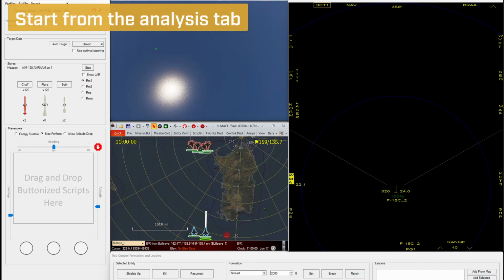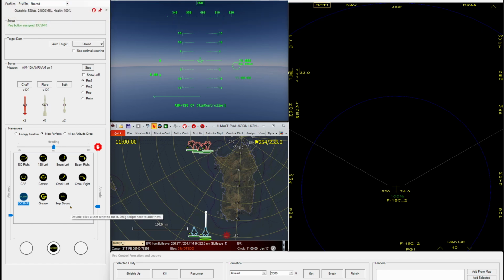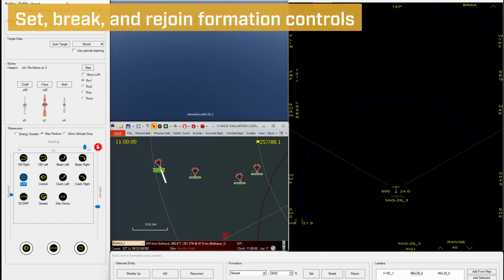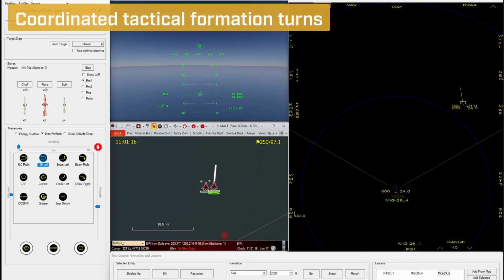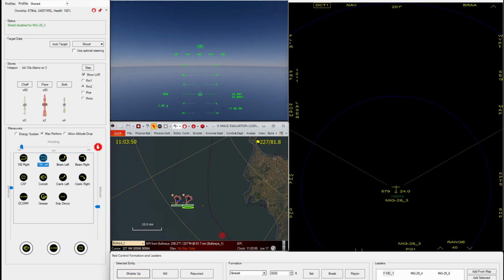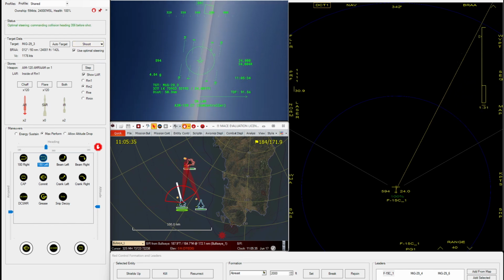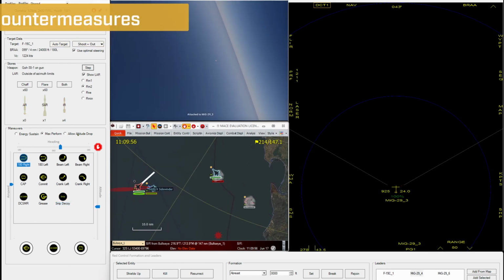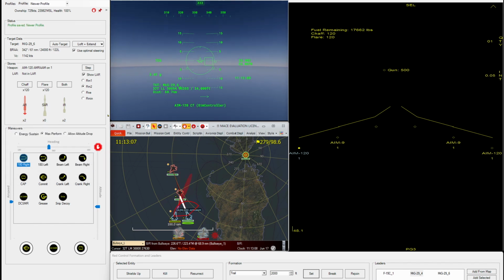Red Air Plugin Tutorial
The MACE Red Air Plugin gives scenario operators a faster, more direct way to control adversary aircraft and formations during a running mission.

This tutorial demonstrates how to configure and use the plugin, including:

- Allocation and fast selection and control of favorite aircraft
- Change formations and manage break-and-rejoin behavior
- Auto-select targets based on distance, speed, and aspect
- Display a dynamically scaled Launch Acceptability Region
- Apply optimal steering before a weapon engagement
- Combine weapon employment with crank, extension, and other post-shot maneuvers
- Dispense chaff and flares
- Kill, protect, or resurrect selected entities
- Step through available weapons
- Save and restore Red Air profiles, including script and interface configurations